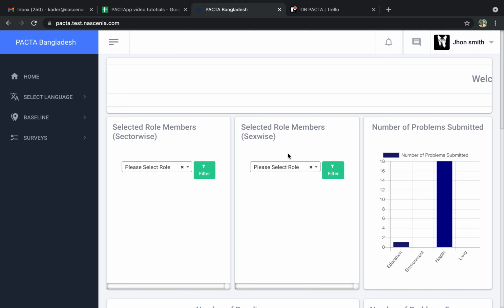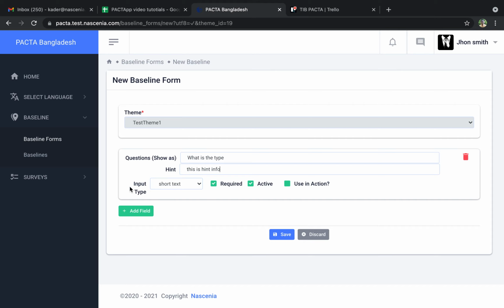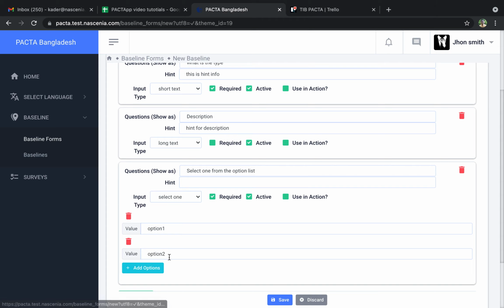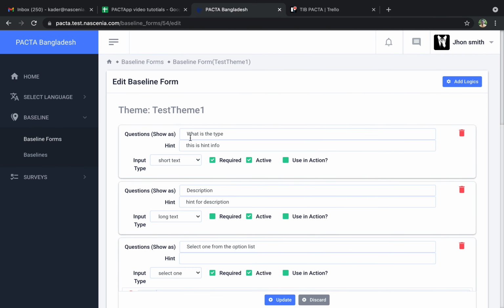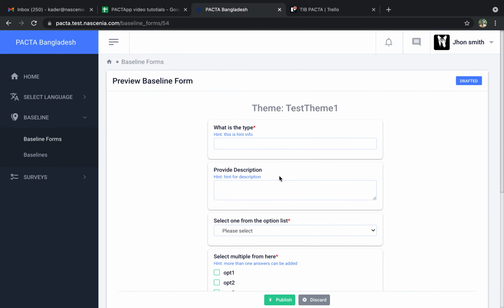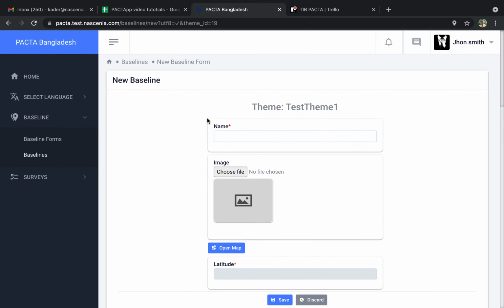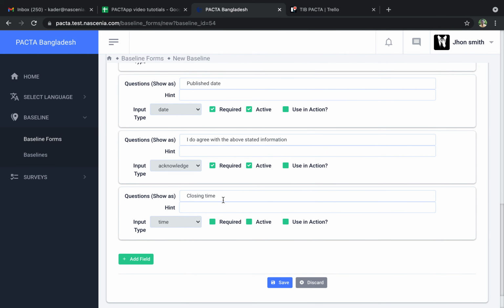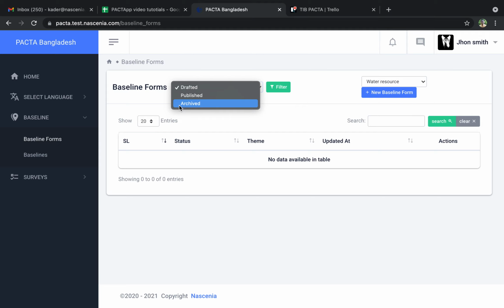PACTApp web baseline form management